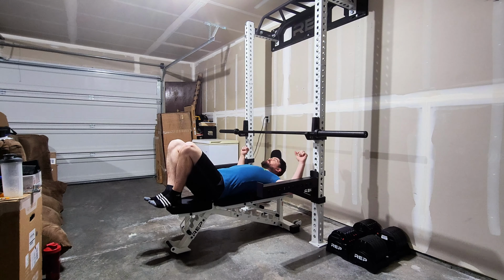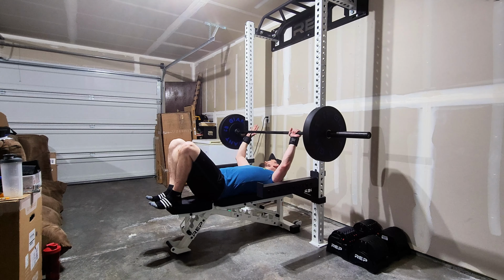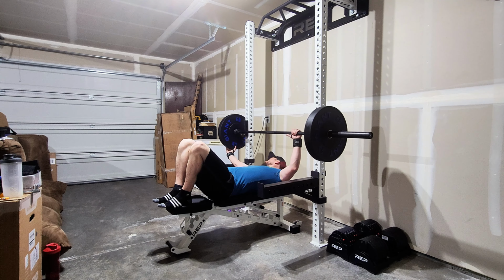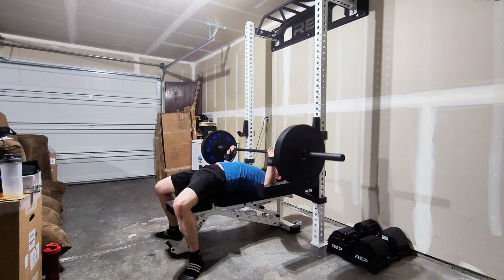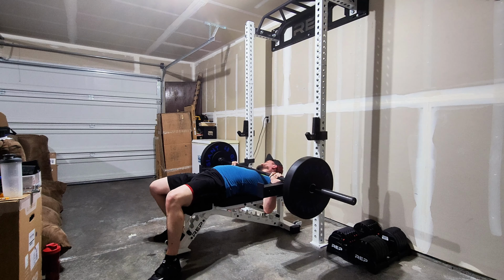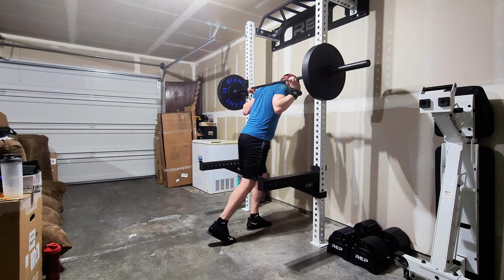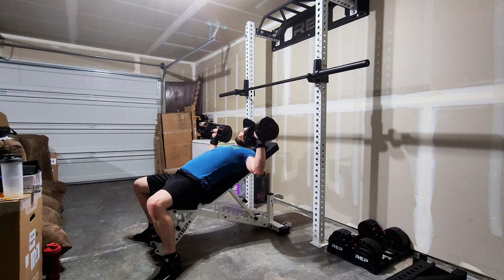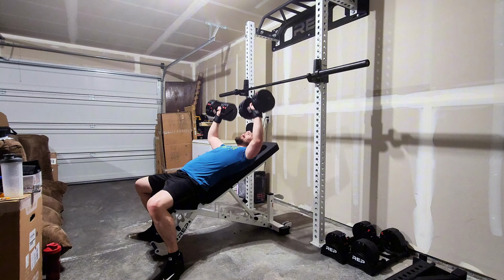GZCL Workout Day 3: Bench, Squats & Incline Dumbbell Press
Welcome back to the channel! This is Day 3 of my GZCL workout program.
In this session:

Tier 1: Bench Press – 5x3 @ 135lbs (last set AMRAP)

Tier 2: Squats – 3x10 @ 135lbs

Tier 3: Incline Dumbbell Press – 3x15 @ 30lb dumbbells (last set AMRAP)

I'm documenting every workout from this program and sharing progress along the way to stay accountable and hopefully motivate a few of you to start or stick with your training too.

🛠️ Equipment: Home gym setup – barbell, rack, bench, dumbbells, and 400 lbs of weight.
📲 Shorts every Wednesday & Sunday

👇 Drop a comment if you’re running GZCL or want help getting started.